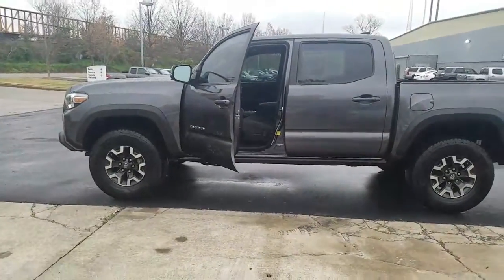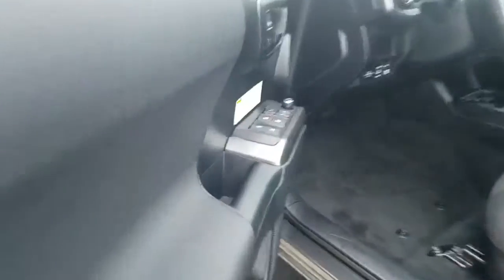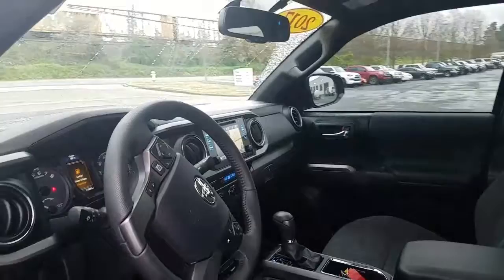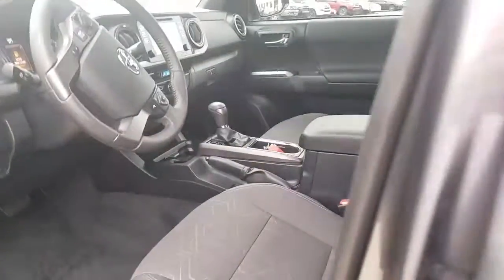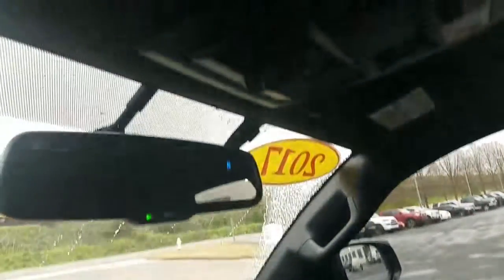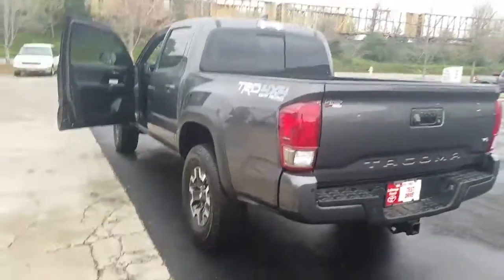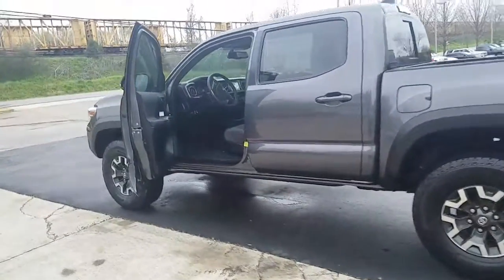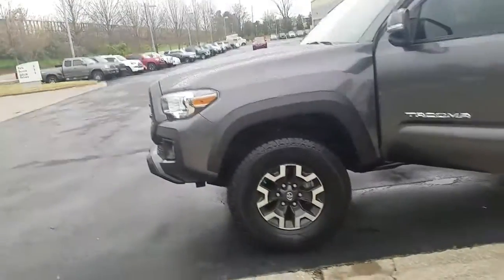2017 used Tacoma by Brent Steele